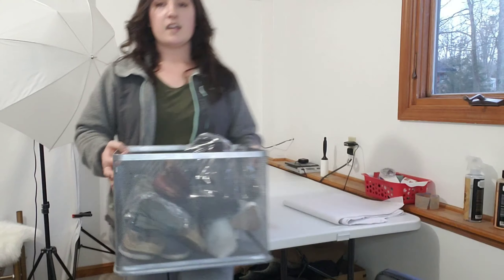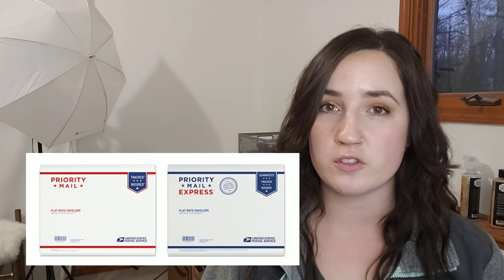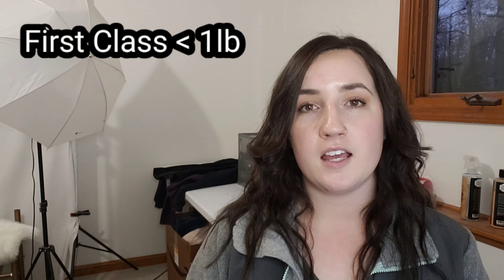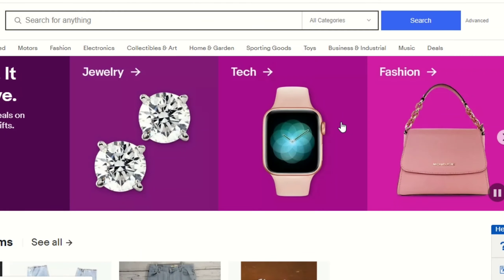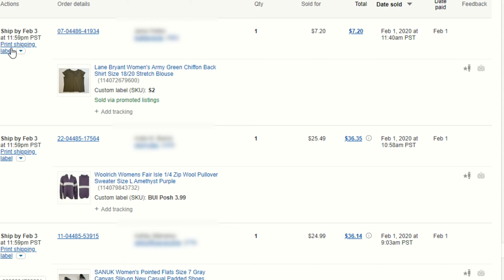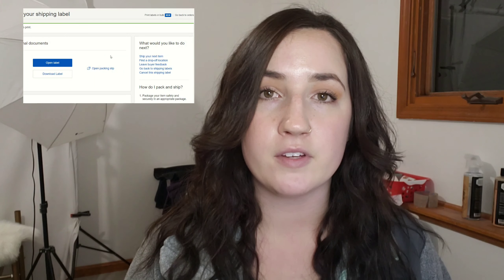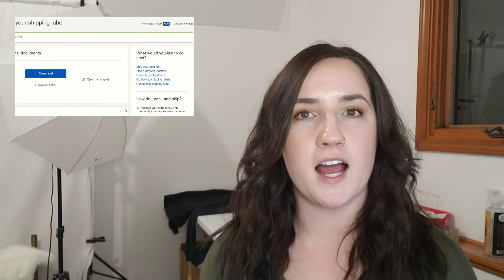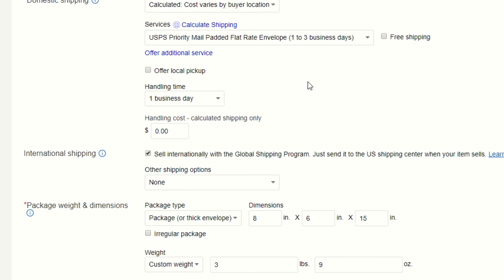How to Ship on Ebay for Beginners: Shipping Clothing and Shoes Via USPS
This video goes in detail on how to ship on Ebay.  Great for beginners.  Ship with me as I share my screen.

My Ebay Store